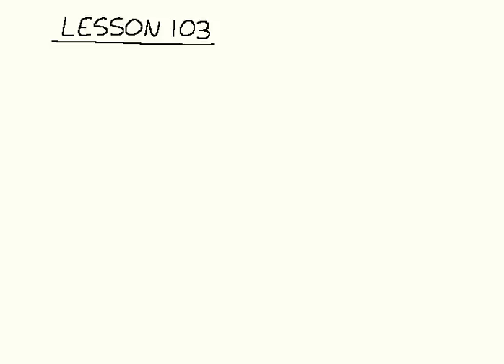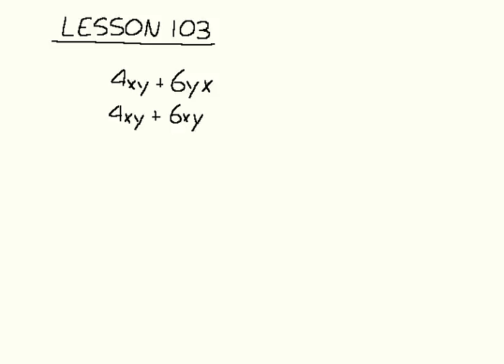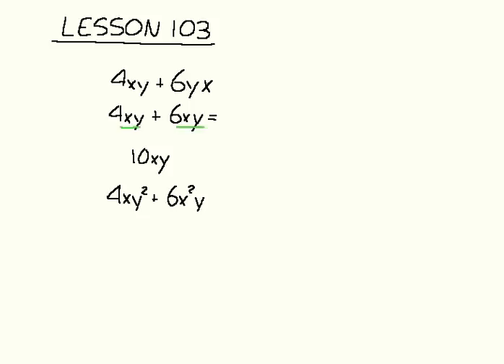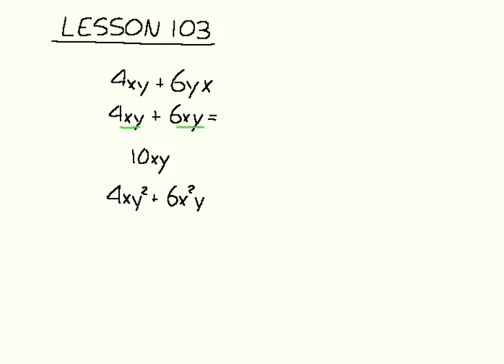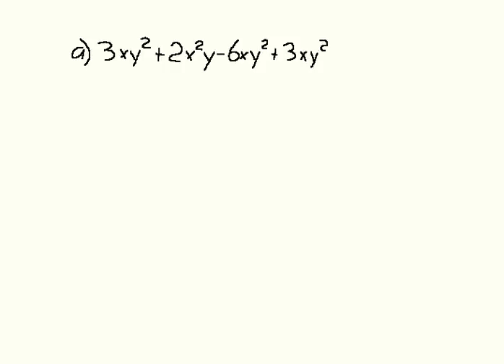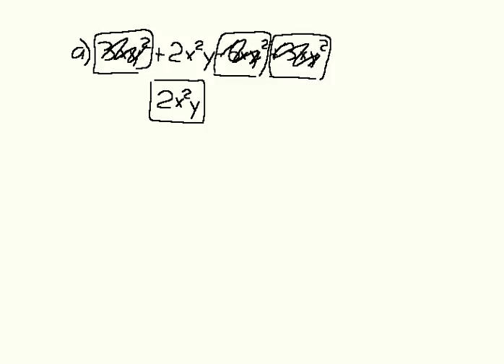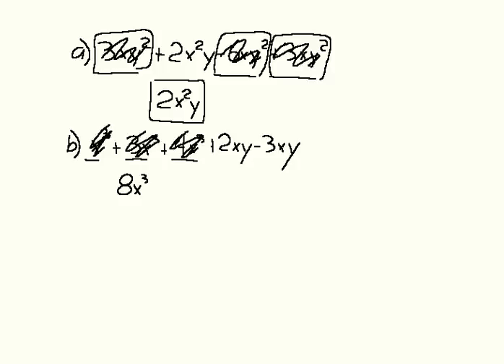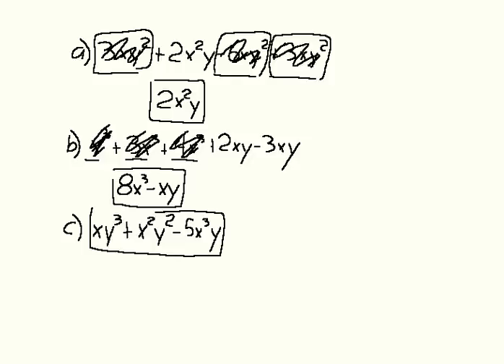DIVE Instructional CD for Saxon Algebra 1/2 2nd Edition Lesson 103